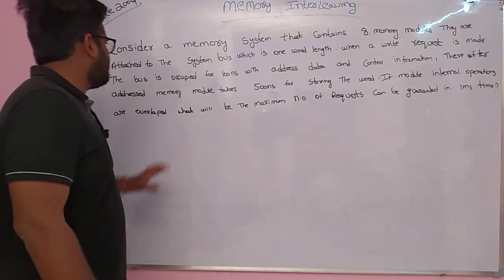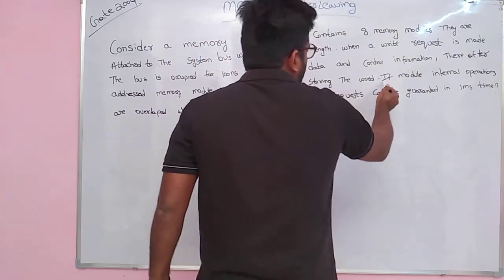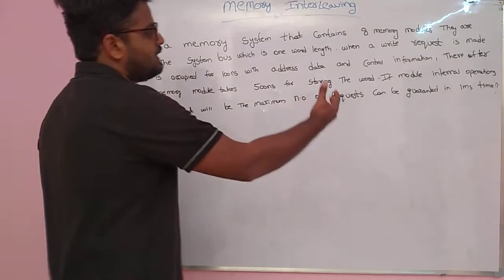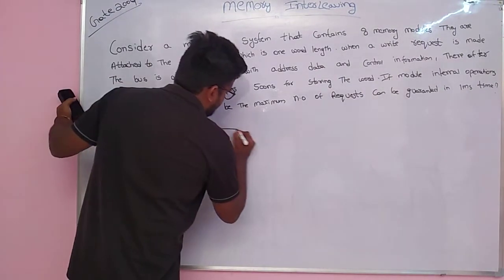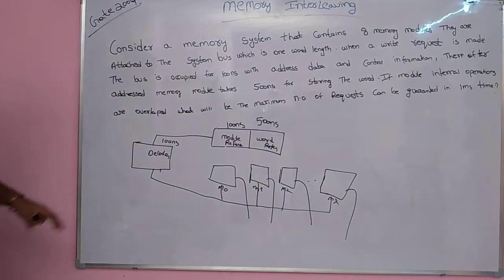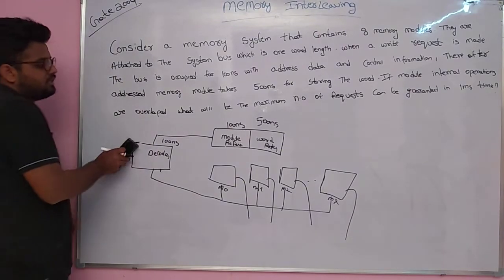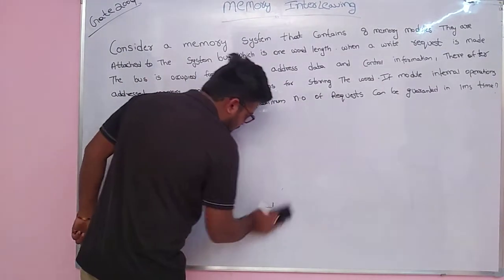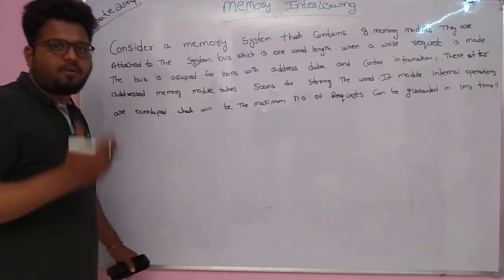Gate questions on memory Interleaving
Gate cse lectures

Computer organization lectures